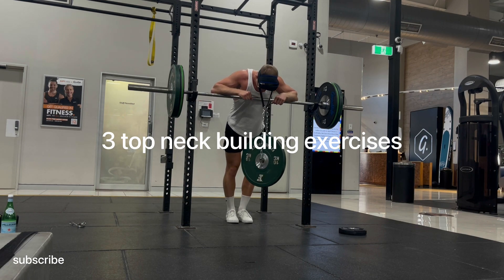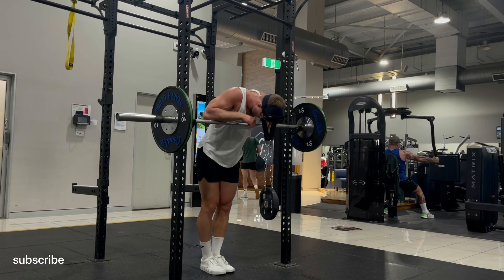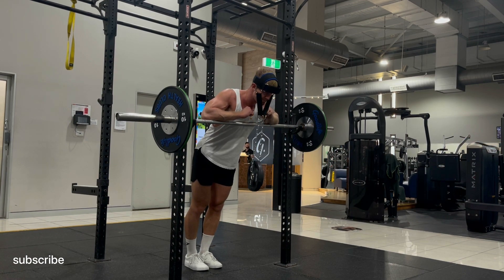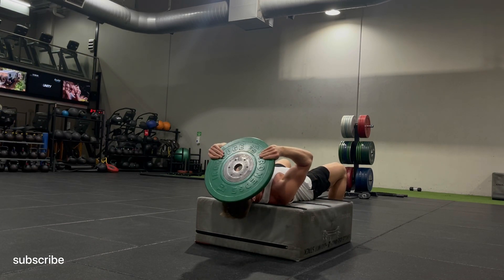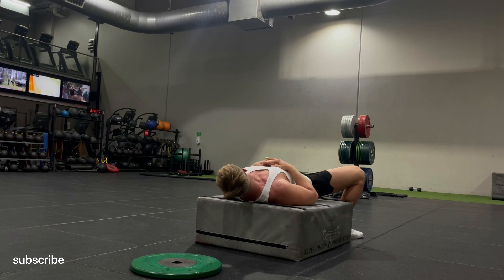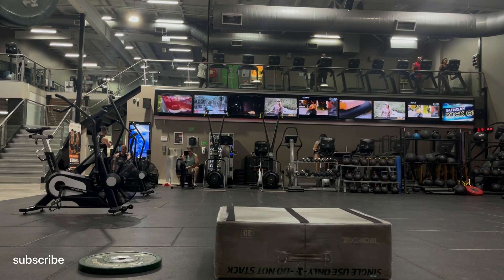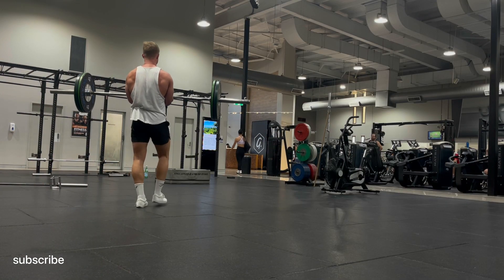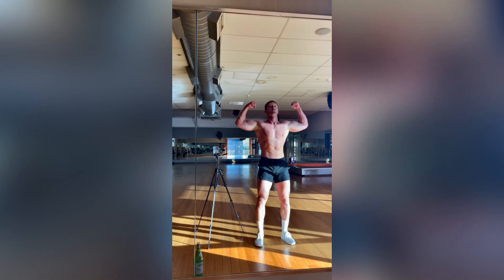3 Exercises That Transformed My Neck